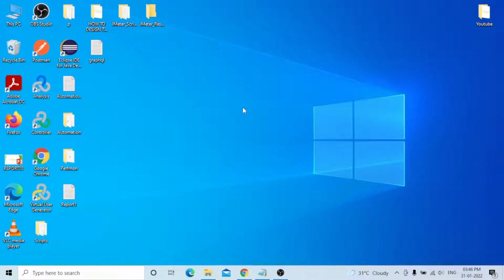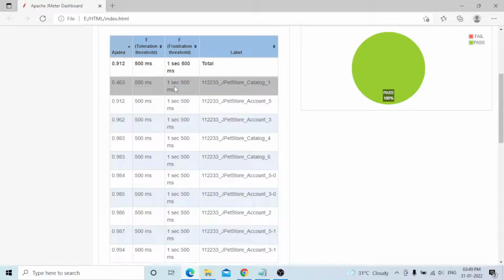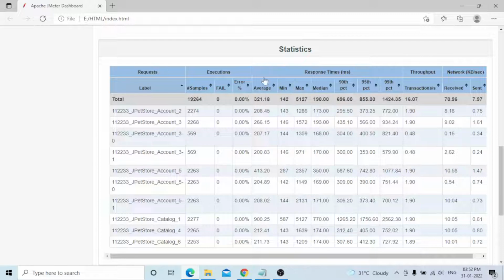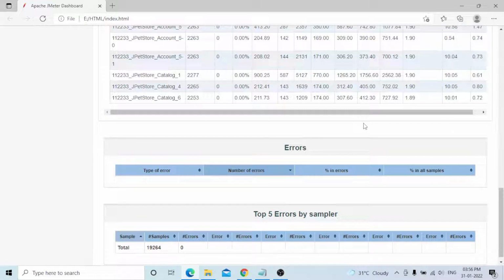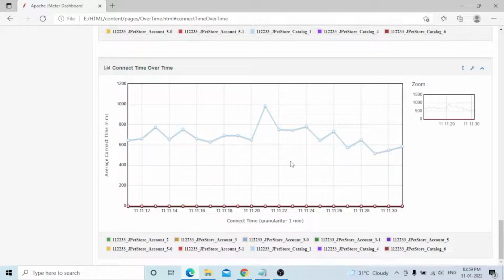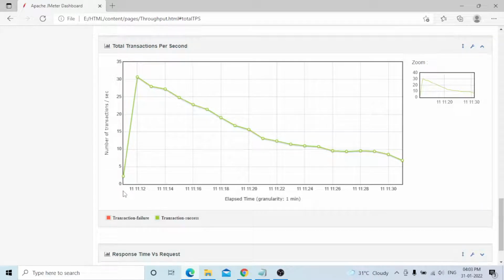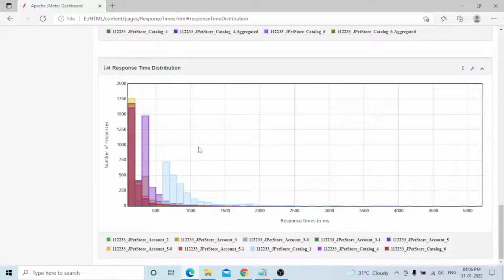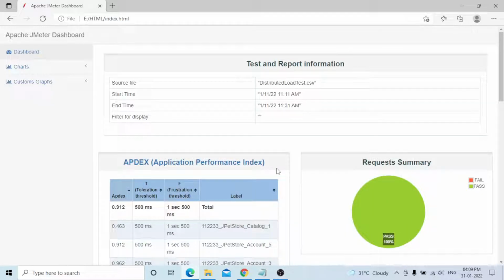HOW TO USE APACHE JMETER DASHBOARD REPORT